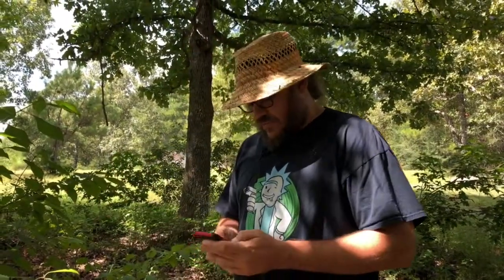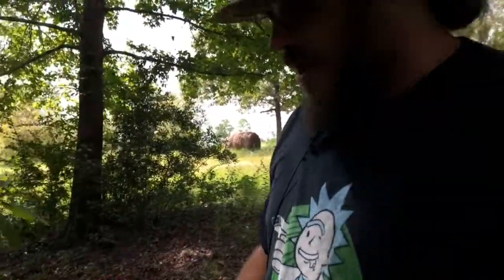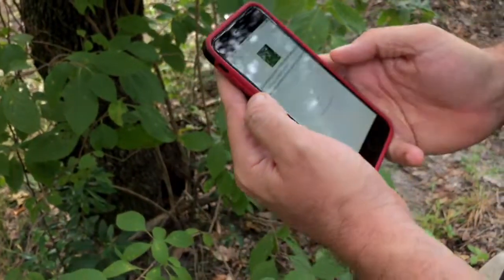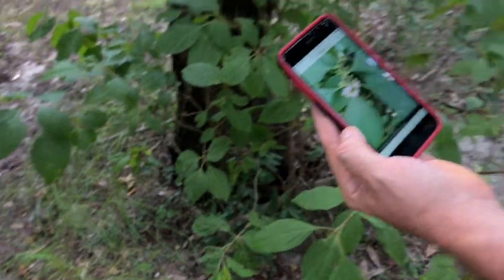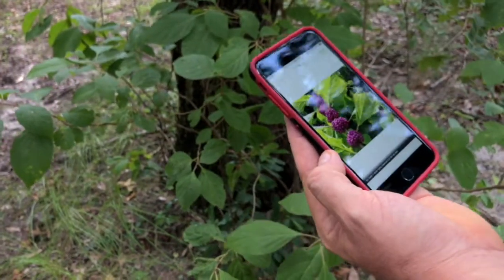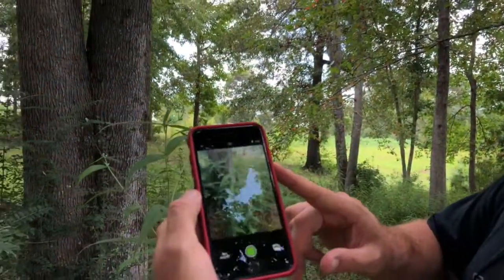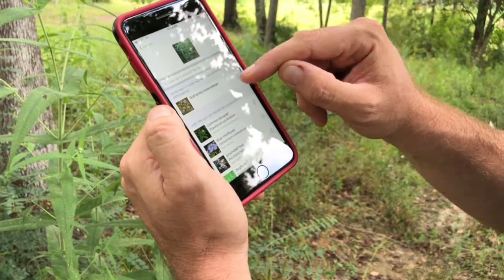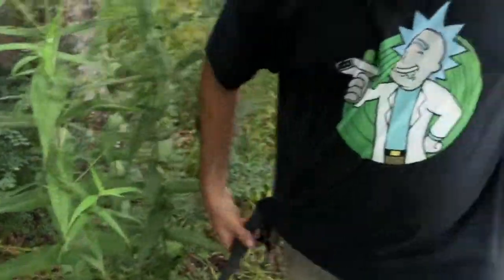iNaturalist Permaculture Usage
Unlock the natural world around you. Between the Ai involved and the communities that verify data or help identify the plants animals and insects you find... THIS is the tool you need to successfully identify the local flora and fauna and plan accordingly in your permaculture designs...

Peace,
Ben

Connect with Nature!

One of the world’s most popular nature apps, iNaturalist helps you identify the plants and animals around you. Get connected with a community of over 750,000 scientists and naturalists who can help you learn more about nature! What’s more, by recording and sharing your observations, you’ll create research quality data for scientists working to better understand and protect nature. iNaturalist is a joint initiative by the California Academy of Sciences and the National Geographic Society.

That's the vision behind iNaturalist. So if you like recording your findings from the outdoors, or if you just like learning about life, join us!

iNaturalist.org began as the Master's final project of Nate Agrin, Jessica Kline, and Ken-ichi Ueda at UC Berkeley's School of Information in 2008. Nate and Ken-ichi continued working on the site after graduation, with some additional help from Sean McGregor. Ken-ichi began collaborating with Scott Loarie in 2011, when they organized as iNaturalist, LLC and began expanding the site through numerous collaborations. In 2014 iNaturalist became an initiative of the California Academy of Sciences and a joint initiative with National Geographic Society in 2017.
A Whole Lot of Thanks

iNat wouldn't be possible without all the members of our amazing community, so huge thanks to anyone who's ever added an observation, made an identification, or even signed up (er, maybe not the spambots). You're all awesome. We're also extraordinarily thankful to all our site curators, who manage our taxonomy and try to keep iNat a fun, civil place to hang out. And let's not forget all the volunteers at Crowdin and Translatewiki who translate our site and apps into numerous languages, providing a critical service as we try to build communities beyond the English-speaking regions where we started. We wouldn't be able to make iNaturalist without many, many wonderful open-source projects, open datasets, and public APIs, so if you've ever written code or filed a bug for an open-source project, thank you. And last but certainly not least, thanks to all the funders who have supported us over the years. Those of us on staff feel both privileged and grateful to make a living working on iNat, so many thanks to anyone who's ever donated to us.
Research collaborators
Grant Van Horn
PhD Student, Caltech

Grant is a PhD student at Caltech, advised by Pietro Perona. He received his BS and MS from UCSD, advised by Serge Belongie. His research focuses on fine-grained visual classification and efficiently building datasets by modeling worker annotation skills. He helped organize the iNaturalist 2017 and 2018 competitions as part of the FGVC4 and FGVC5 workshops at CVPR. He has been collaborating with the iNaturalist team since 2016.

More on it's abilities and general usage in all communities